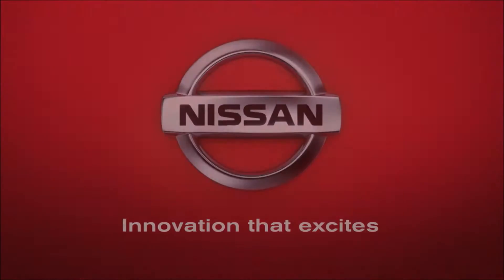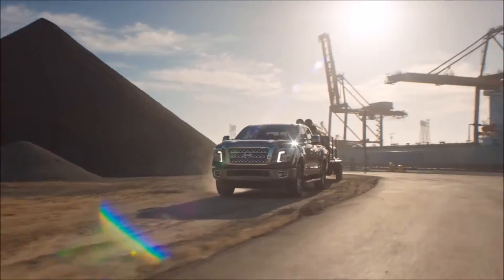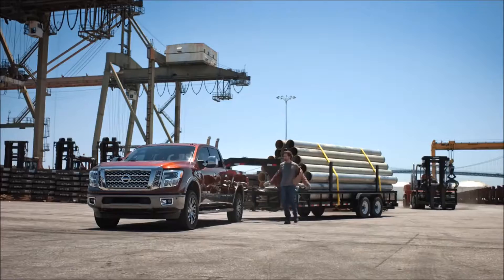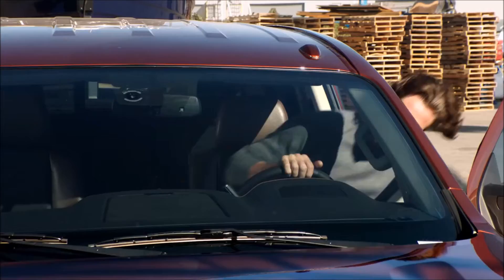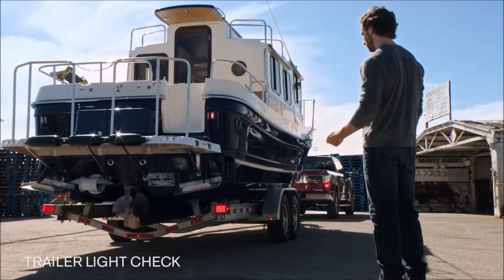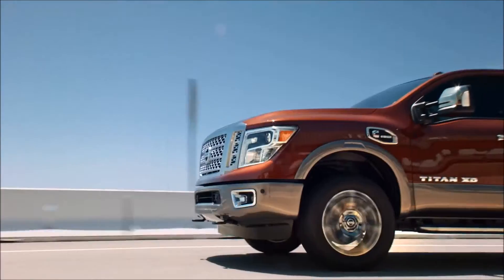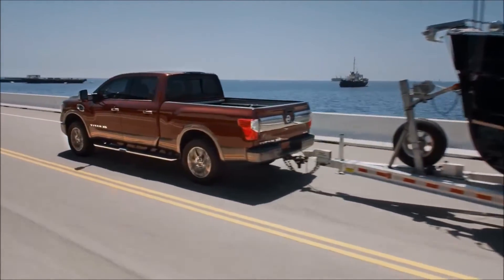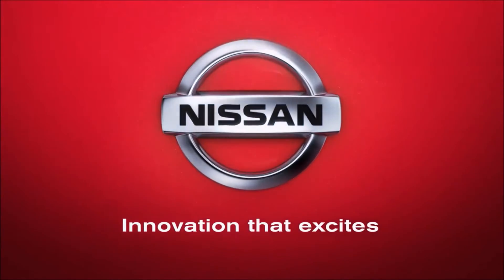2016 Nissan TITAN Towing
nissan titan towing capacity, towing capacity nissan titan, nissan titan nissan titan t